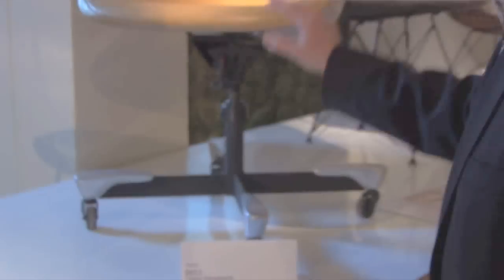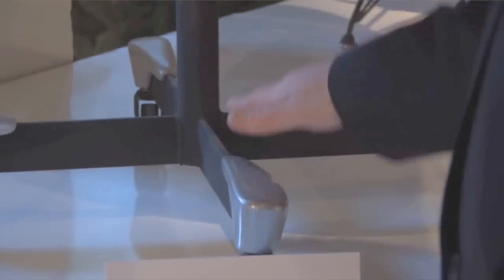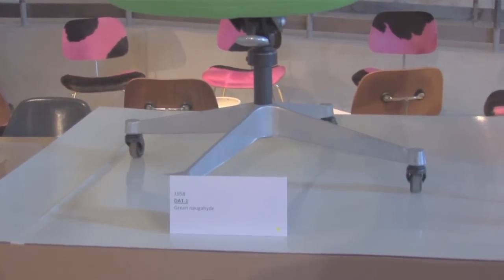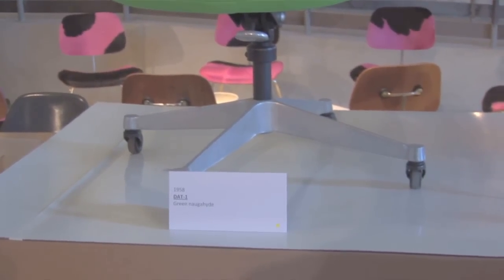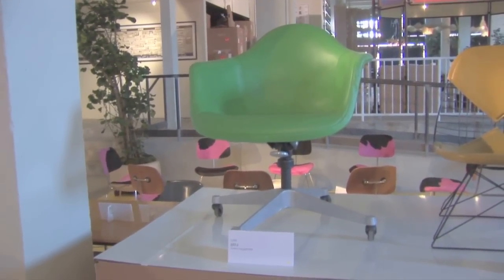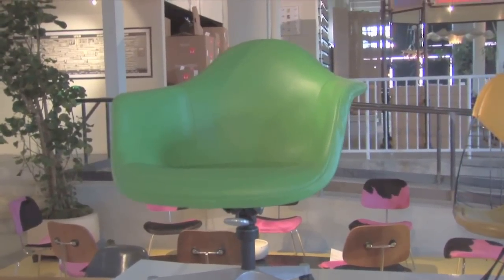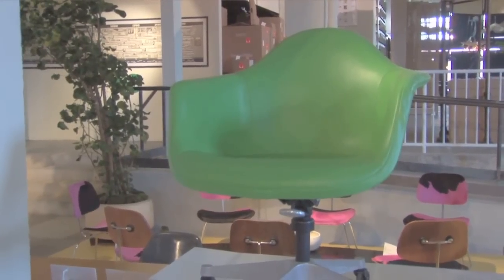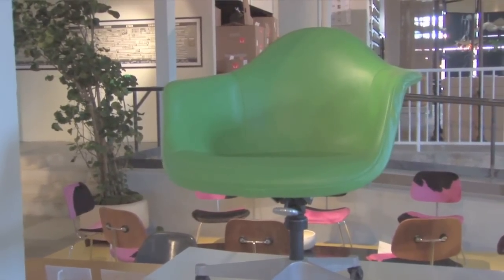Challenges of Dating Vintage Eames Chairs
Daniel Ostroff, a film producer and the curator of this Getty Pacific Standard Time exhibition, talks about the the Eames DAT-1 of 1953 and the Eames DAT-1 of 1958.

Both examples featured in the Getty/Pacific Standard Time exhibition:  COLLECTING EAMES THE JF CHEN COLLECTION

Additional links of interest